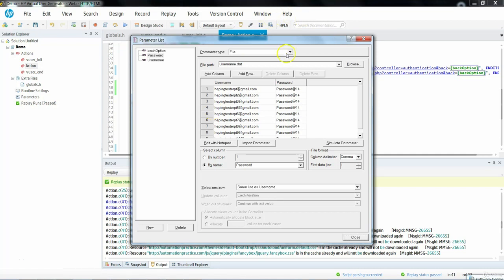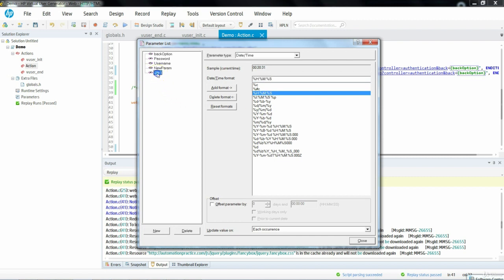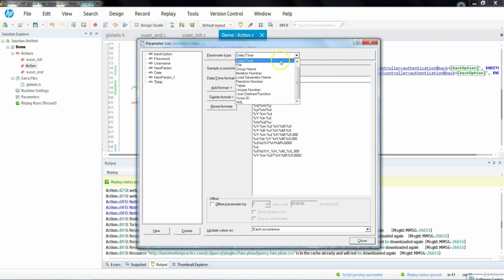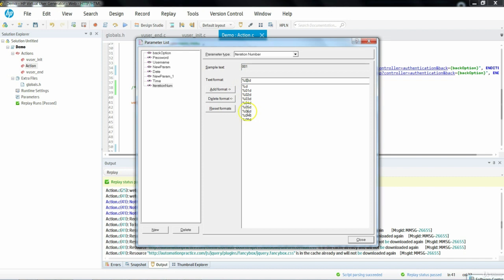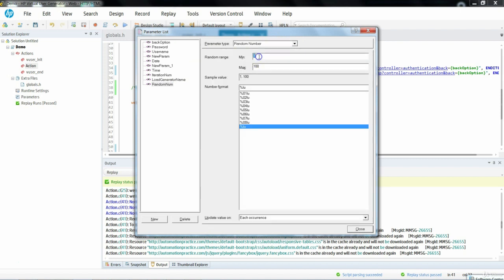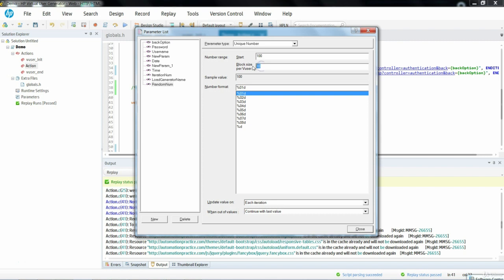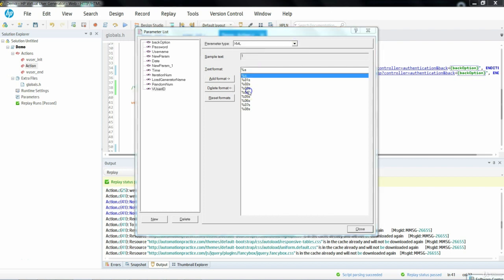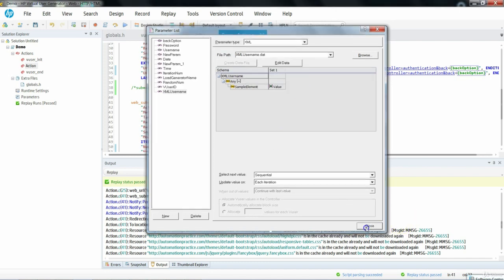21 Detailed Walkthough of Built in Parameters